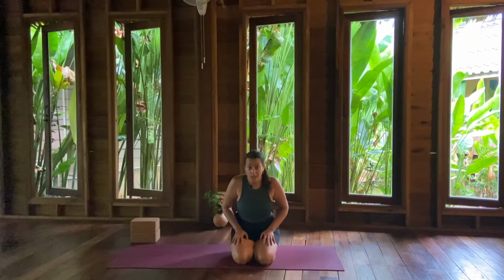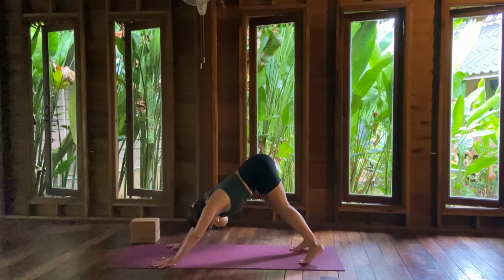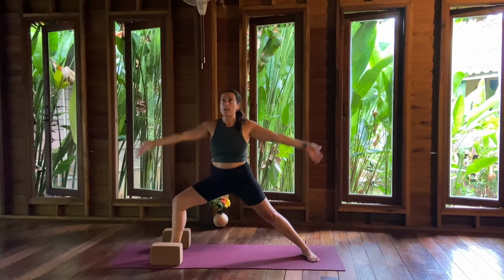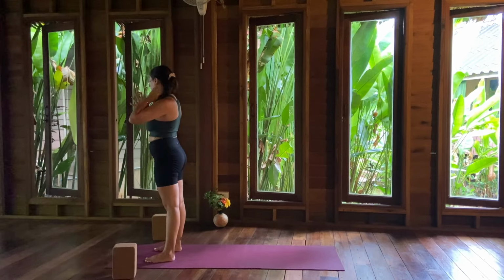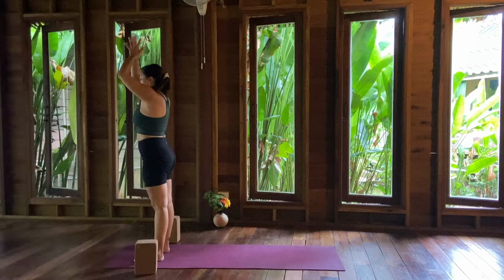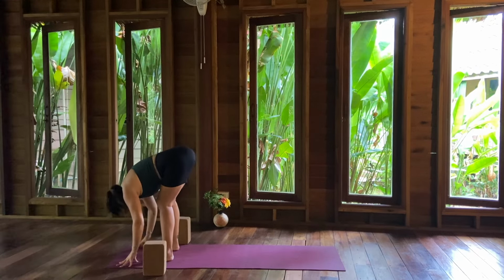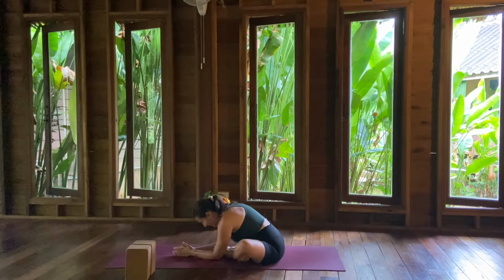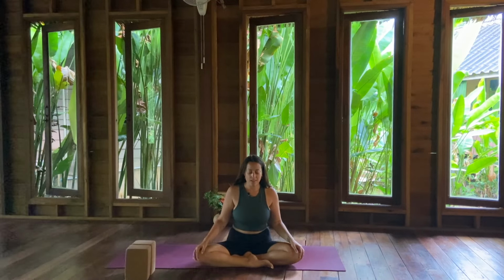Sweet and Spacious: 30 Minute Slow Yoga Flow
Looking for a calming yoga practice to unwind and rejuvenate? This 30-minute slow flow yoga class is perfect for all levels!  Whether you're a beginner or an experienced yogi, this gentle yet effective practice will help you:

✨ Release stress and tension
✨ Improve flexibility and mobility
✨ Calm your mind and center your body

Follow along from the comfort of your home and enjoy this relaxing yoga flow designed to bring balance and mindfulness to your day. Perfect for mornings, evenings, or whenever you need a moment of peace.